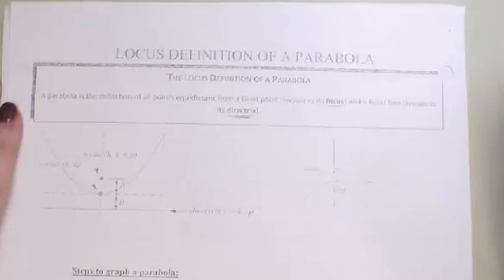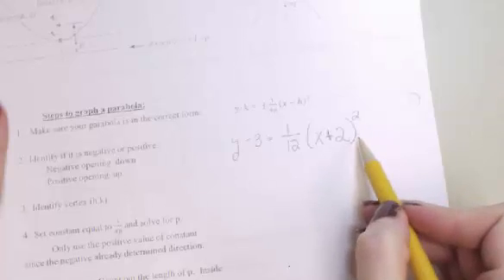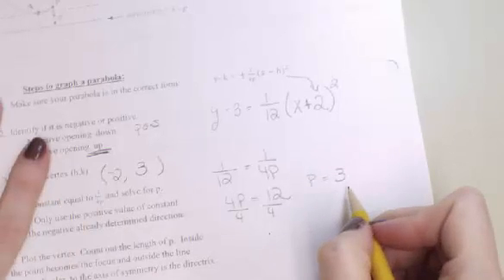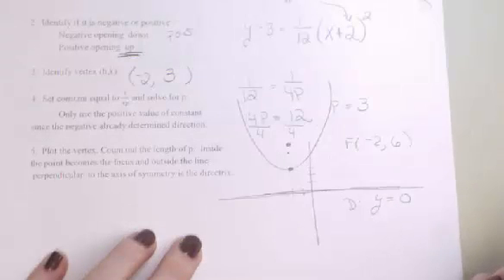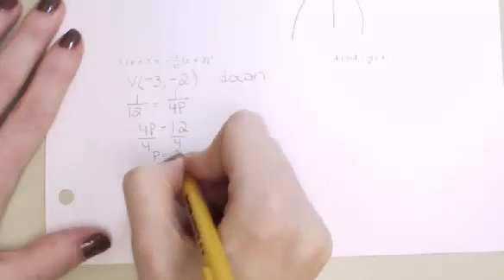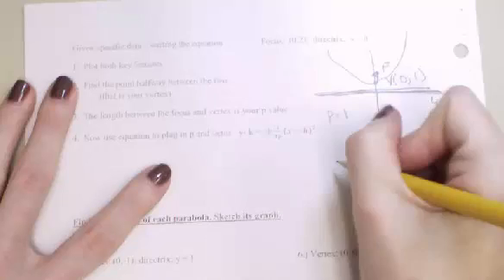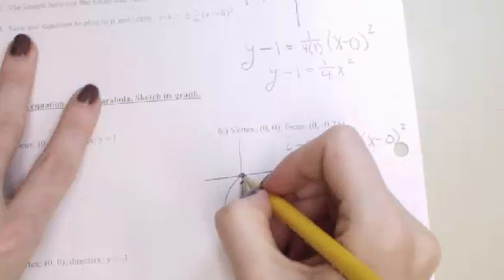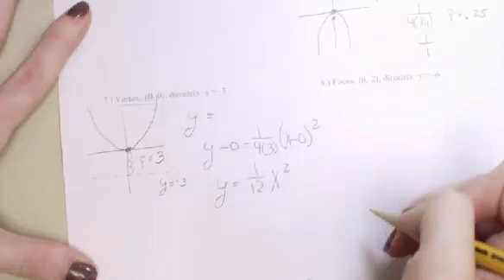Locus of Parabola